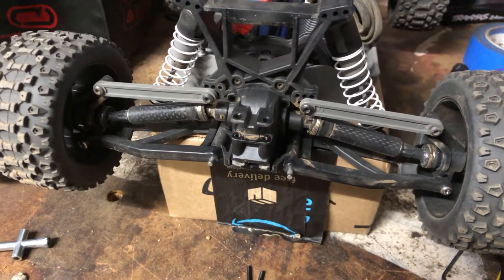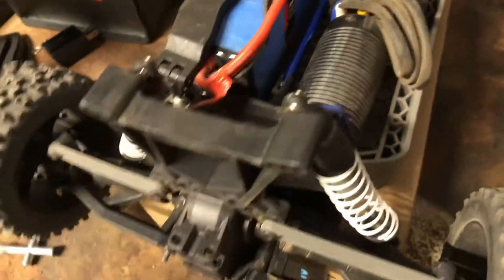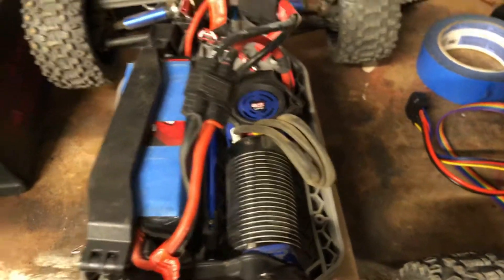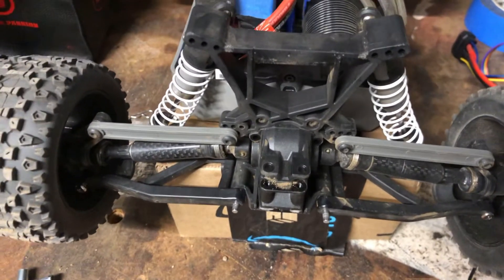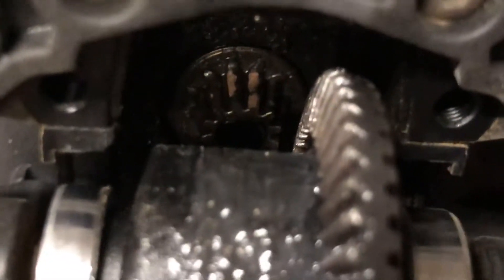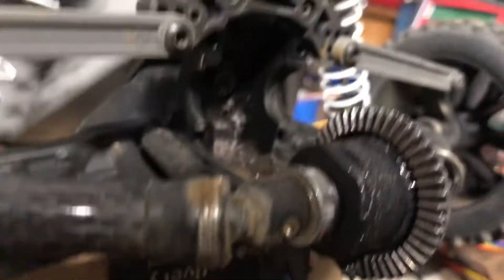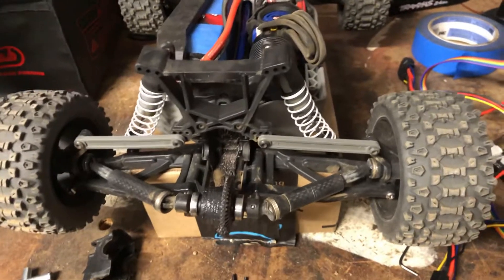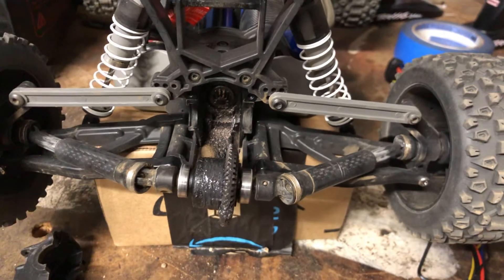Rear Pinion and ring gear Toast!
Opening up my rustler 4x4 6S 2200KV rear diff. Pinion is smoked! Will need ring gear too!

Update: X-01 Supercar F+R Pinion and Ring gears have been ordered.